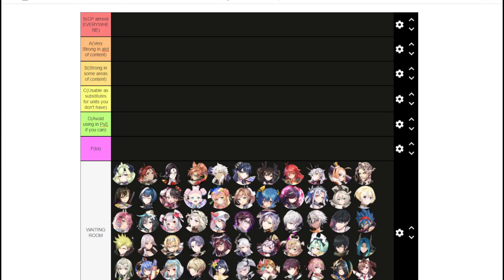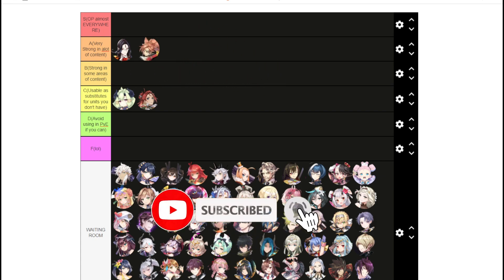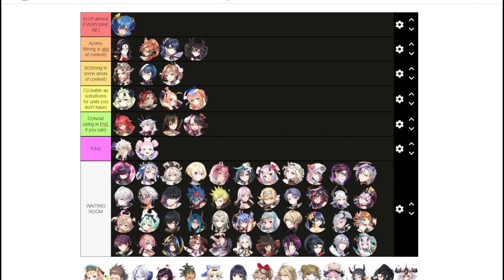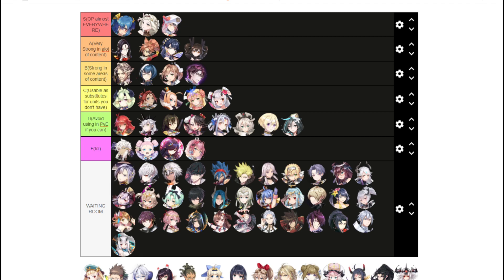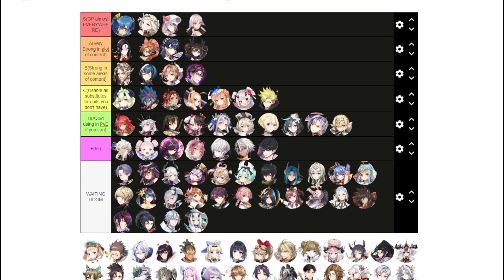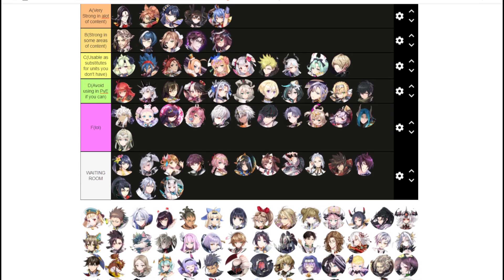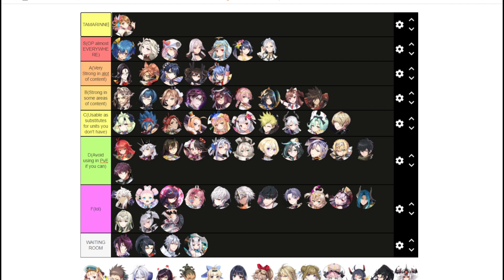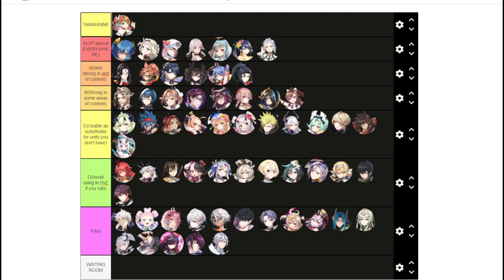[2021 SUMMER] RGB 5* STAR PVE TIER LIST - 5* RGB Edition - NO MLS - Epic Seven Tier List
**NOTE - This Tier List is ONLY MY OPINION~ Also, the units are NOT ranked within their tier. They are just put into their respective tier and are similarly powerful with other units in their tier.
(ie. C Tier units are not ordered in strength from left to right, they are all equally strong [for the most part])

Yo guys welcome back to another one of my Epic Seven videos!
In this video today I have a tier list for you guys that will be ranking all the RGB (non Moonlight) 5* Star units for PvE
It is essential to know what units to build in order to be the most efficient, so I compiled a list of the best units that you should build and pull for when their banners come around.
I hope this list helps you guys choose what units to progress with!

0:00 Intro
1:10 Tier Explanations
1:41 Tier List
21:56 Overview/Outro

Music Credits -